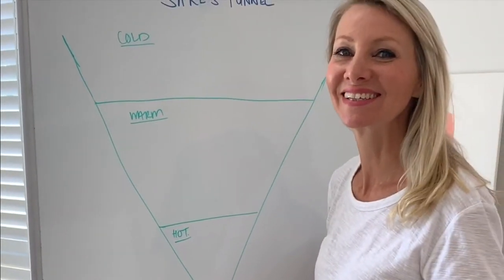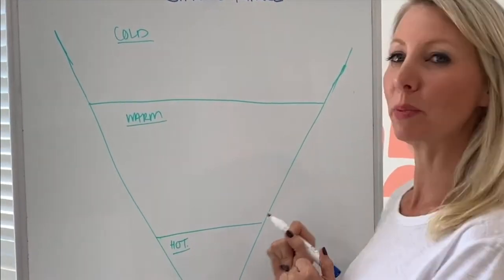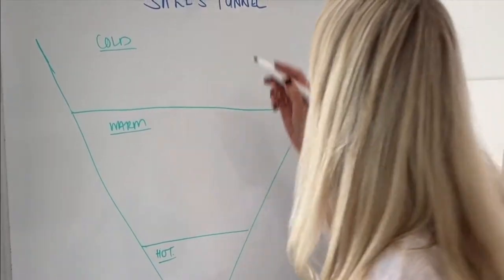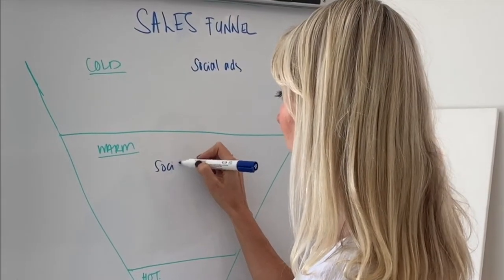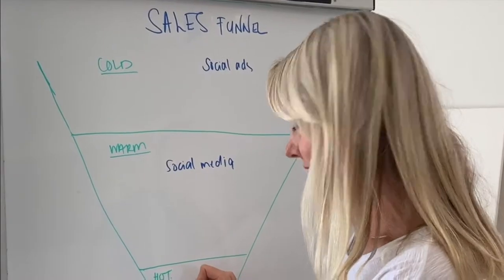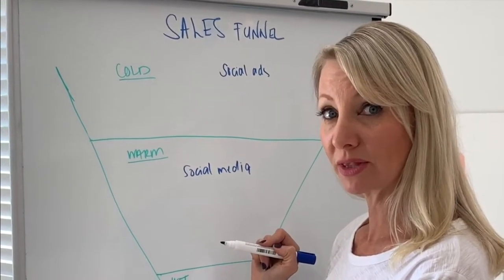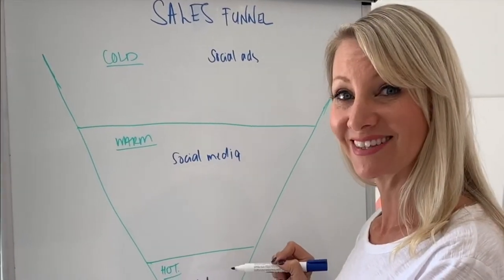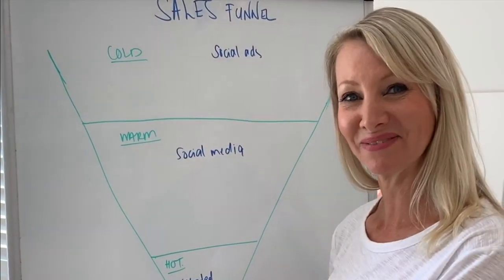What is a sales funnel and why does your business need one!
Join Two Girls and a Laptop for a very quick video to demonstrate how a sales funnel can work within your small business. You want to move a cold, warm and hot audience through your funnel on a path to purchase!